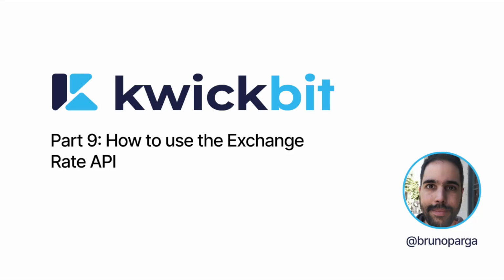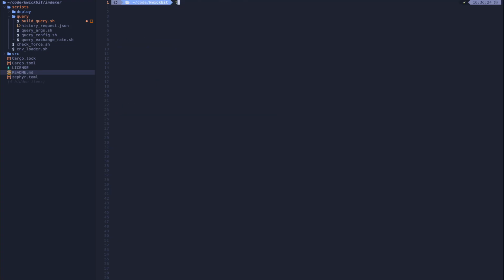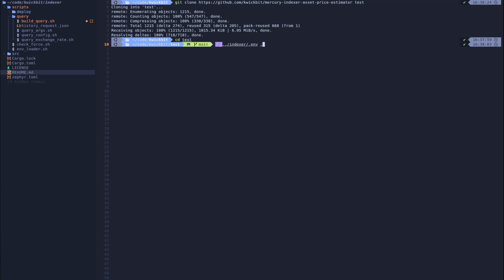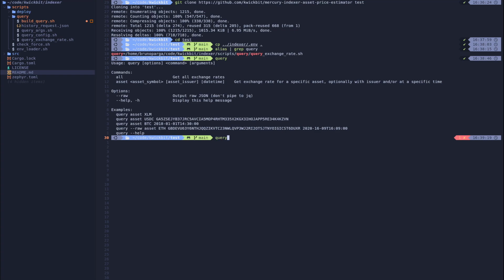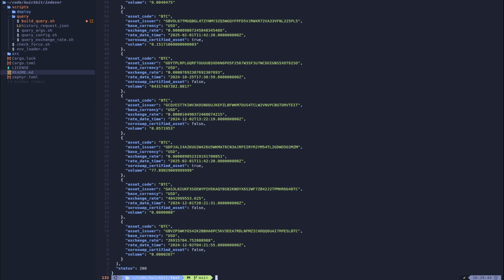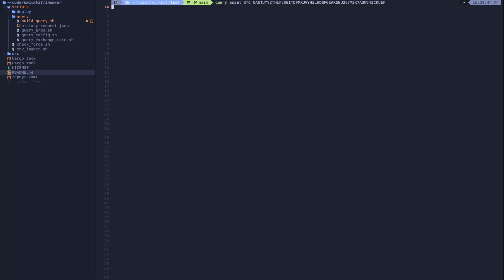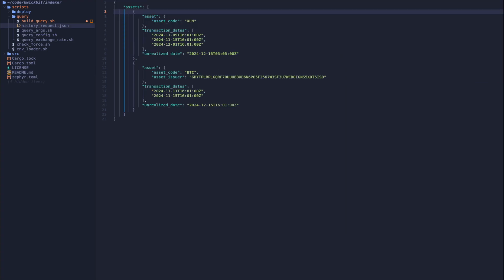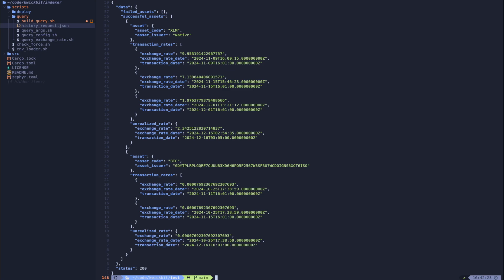[Pre-Pivot] KwickBit Exchange Rate API – Get Stellar Asset Prices in USD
This video shows how to use KwickBit’s exchange rate API to get the USD value of any Stellar-based asset at a specific point in time.
Perfect for apps that require accurate historical or real-time pricing data.

⚠️ Note: This was part of KwickBit’s original focus on crypto accounting tools. KwickBit has since pivoted to a non-custodial payment gateway for stablecoin payments.